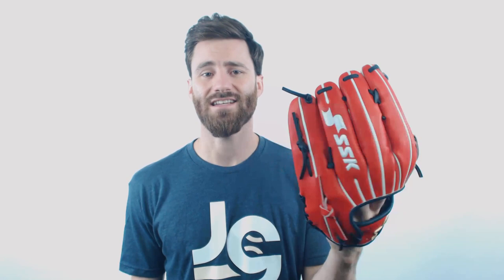Review: SSK Ikigai Series Ronald Acuna Jr 12.75" Baseball Glove (RA1275)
The legend of Ronald Acuna, Jr. was born in 2018 and has continued into 2019. SSK is paying homage to his legend with this pristine glove!

At JustBallGloves.com, we understand that choosing a new glove can be overwhelming. That’s why we offer a no worries, 100 day return policy on all of our gloves. This incredible return policy allows you to purchase a glove and return it for an exchange or full refund within 100 days of your purchase for any reason. Our number one mission is to make your shopping experience as worry free and enjoyable as possible, so check us out today